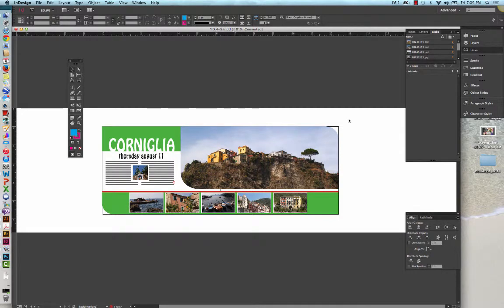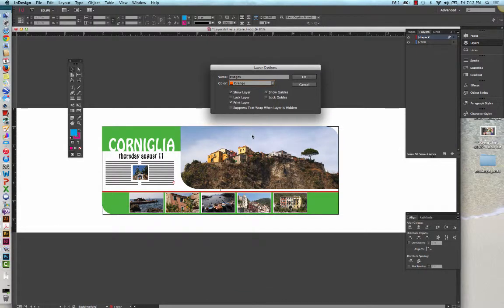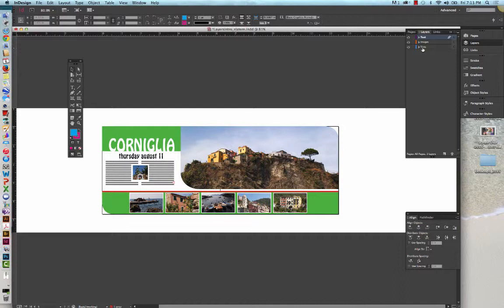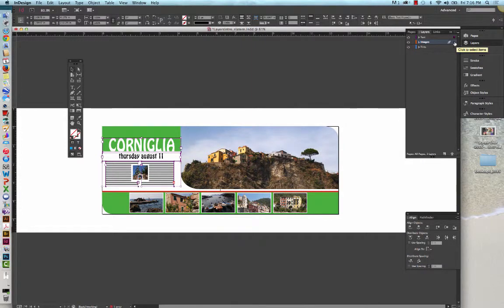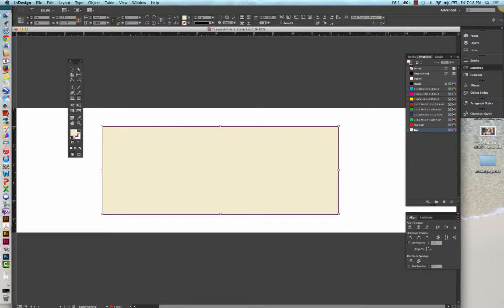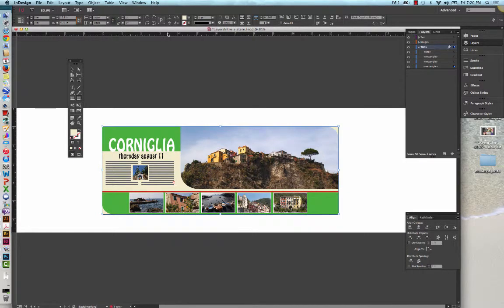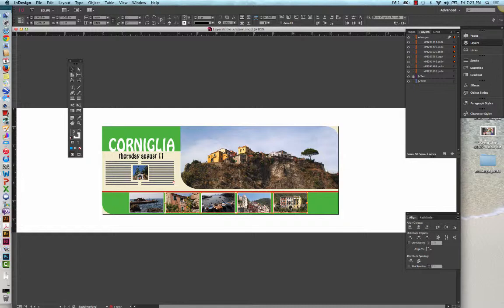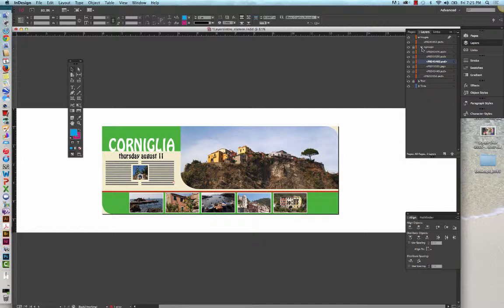Chapter 4 Demo_4-26_4-31